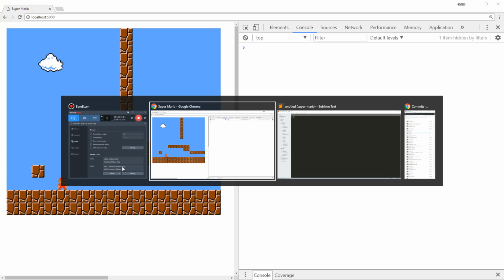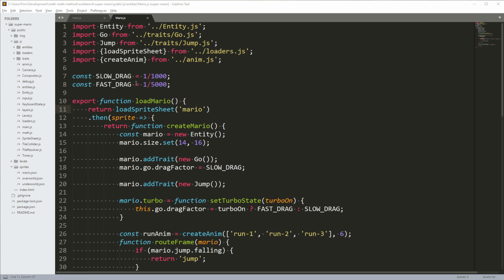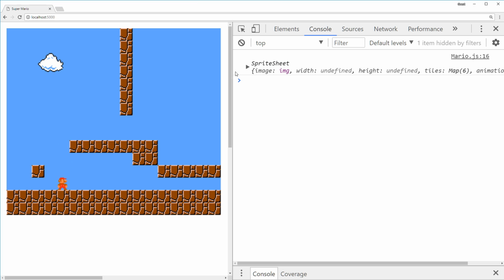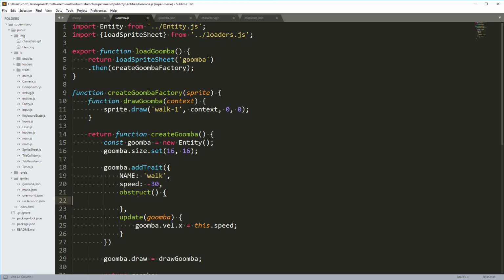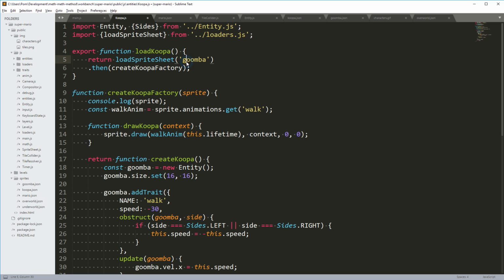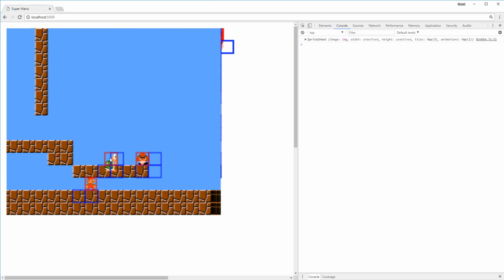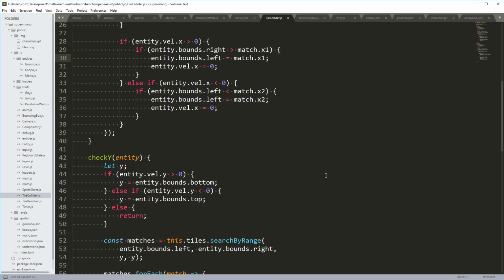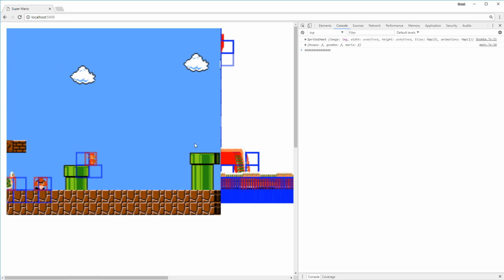Code Super Mario in JS (Ep 10) - Synchronous Entity Spawning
Our createMario function have been asynchronous for too long! In this episode I demonstrate the drawback with that and we rewrite our entity creation to be synchronous and add Goombas and Koopas.

Since we are writing modern JS this code might not run on all browsers yet. I was running Chrome 61 when I wrote this and if you wish to follow I recommend you do too.